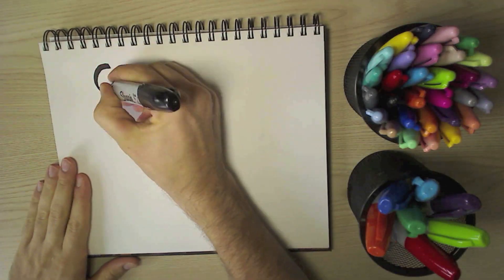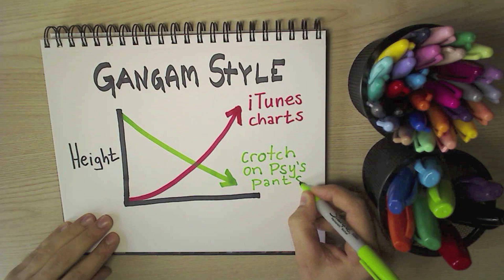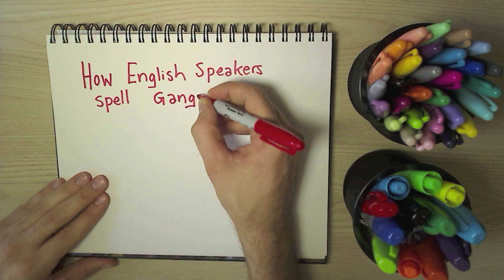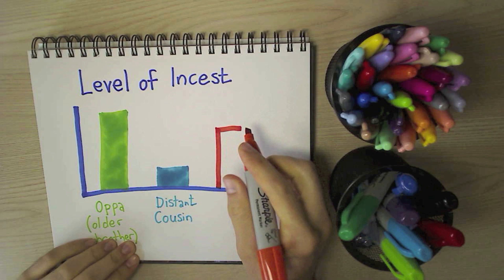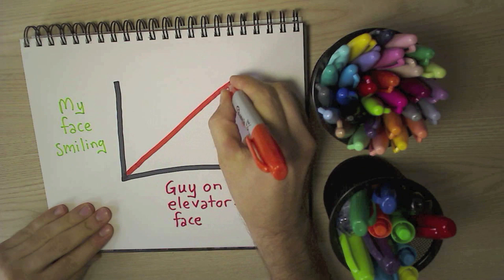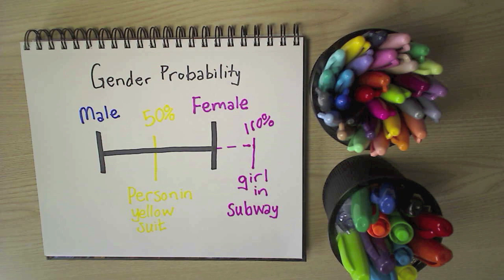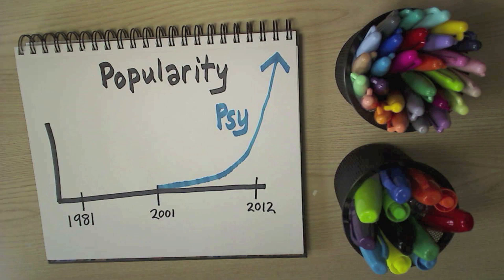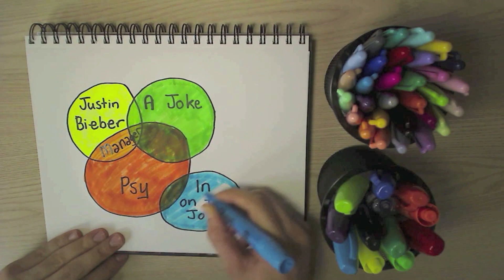Gangnam Style for Math Nerds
HOW TO BRING ME TO SPEAK
And yes, I will speak anywhere in the world. Including where you live.

ABOUT JOSH
Josh Sundquist is a motivational speaker, cancer survivor, and national bestselling author who has been featured on CNN and in USA TODAY and has spoken to thousands at Fortune 500 companies and association conventions across the country. In his motivational speeches, Josh inspires organizations and individuals to adopt his ski racing motto 1mt1mt ("one more thing, one more time") in their personal and professional lives. In his spare time, he enjoys writing about himself in the third person.